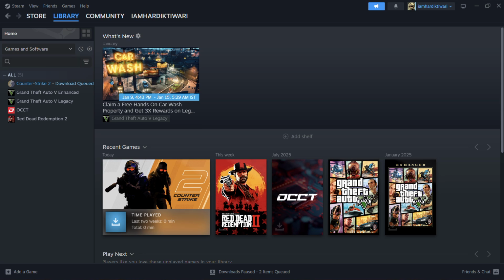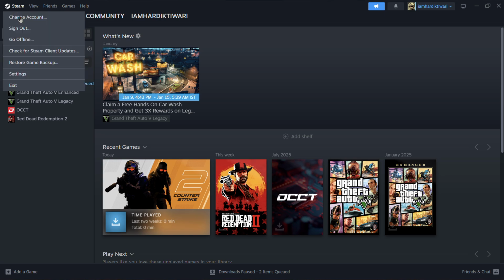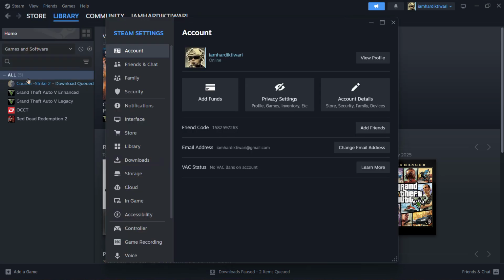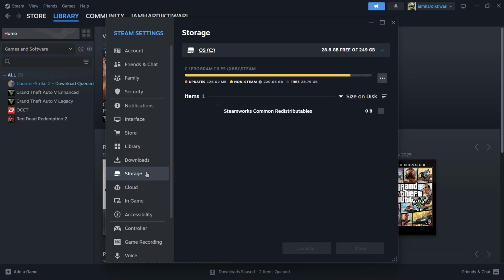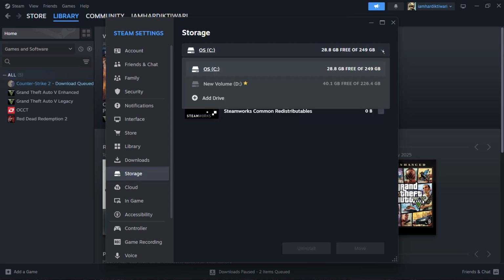How to Fix Steam Storage and Disk Write Errors on Windows 11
Description:

Get your downloads moving again! In this 2026 updated tutorial, I show you how to fix Steam storage errors, disk write failures, and "Drive Not Found" bugs on Windows 11. Whether your library is locked after the January 13, 2026 security update (KB5074109) or you are fighting the new "Storage Gating" restrictions, I will walk you through the revamped settings and the mandatory January 2026 Disk Integrity handshake.

With the January 12, 2026 Secure-by-Default update, Windows 11 has introduced "Volume Path Isolation." I will show you how to navigate the biometric Identity Check to authorize Steam’s write permissions, ensuring your game data is cryptographically signed and bypasses the "Write-Block" errors common in the latest Liquid Glass UI cycle.

Step-by-Step Guide
The "Clear Download Cache" Quick Fix: Open Steam and go to Settings / Downloads. Click the Clear Cache button. I explain how this flushes out "0 KB" ghost files and refreshes your connection to the 2026 content servers, which is the most common fix for the mid-January update bugs.

Repair the Steam Library Folder: Navigate to Settings / Storage. Select the drive giving you trouble and click the three dots (...) next to the storage bar. Select Repair Folder. I show you how this resets the 64-bit permission headers that Windows 11 often resets during the KB5074109 installation.

The 2026 "Identity Check" Authorization: A walkthrough of the new biometric prompt. I show you how to use Windows Hello (Face or Fingerprint) to authorize "Storage Volume Modification." This is a mandatory security step in 2026 to confirm you are the authorized user giving Steam permission to modify protected sectors of your SSD.

Verifying File Integrity: If a specific game won't update, right-click the game in your Library and go to Properties / Installed Files. Click Verify integrity of game files. I show you how the 2026 Liquid Glass UI now provides a "Block-by-Block" report to identify exactly which sector of your drive is failing.

Removing Write Protection (diskpart): For persistent errors, I show you how to open the Command Prompt as Admin and run the attributes disk clear readonly command. This is essential for 2026 when Windows 11 incorrectly flags external NVMe drives as "Read-Only" after a security scan.

Fixing the KB5074109 "Storage Gating" Bug: We look at how to verify your Windows build to ensure the January 17 Emergency Patch (KB5078127) is installed. This specific fix resolves the "I/O Timeout" error where Steam loses contact with your secondary drives during high-bandwidth downloads.

Storage Integrity Verification: How to check for the green shield icon next to your drive in the Steam Storage Manager. This confirms that your library is verified by the latest 2026 Windows 11 security scan and is optimized for the DirectStorage 2.1 high-speed engine.

Steam, How to Fix Disk Write Error 2026, Steam Storage Error Windows 11, KB5074109 Steam Fix, MS Teams Style Guide, Steam Drive Not Found Tutorial, Apple Secure-by-Default Update, Best Settings for Steam 2026, Steam Repair Library Folder Fix, Windows 11 Identity Check, Tech Support Gaming, Fix Steam Not Enough Disk Space, Liquid Glass UI, Storage Integrity Scan